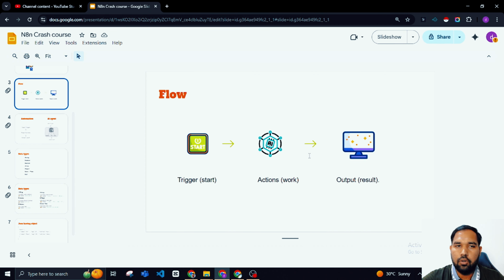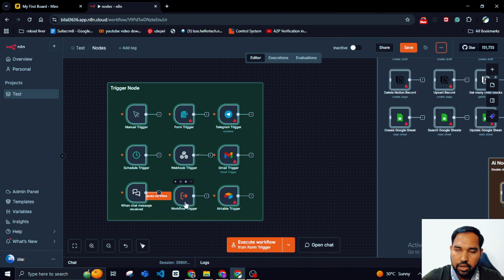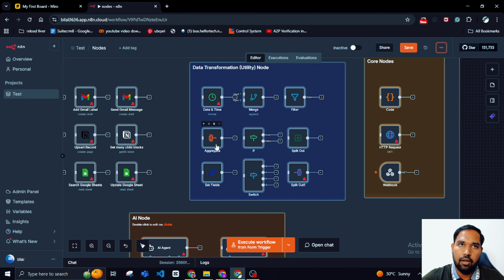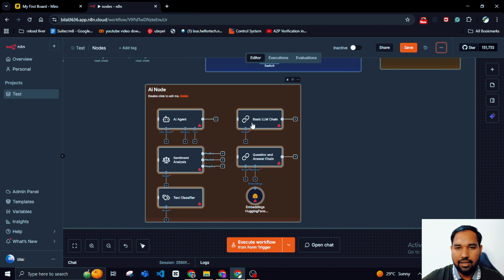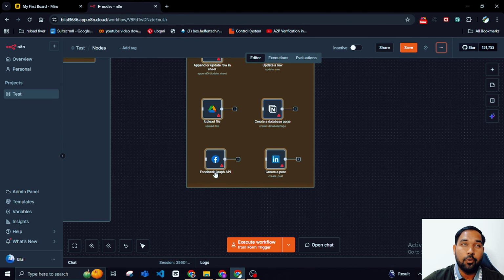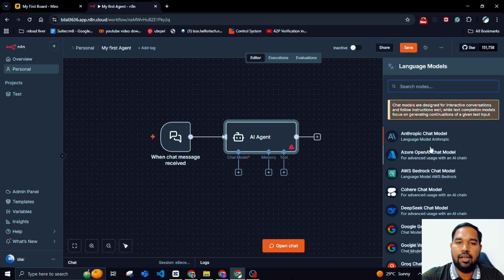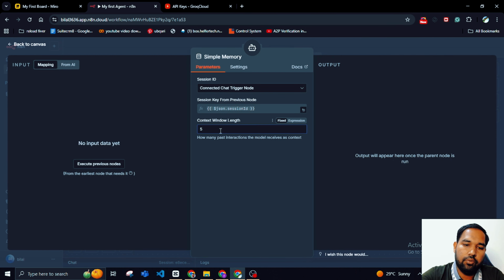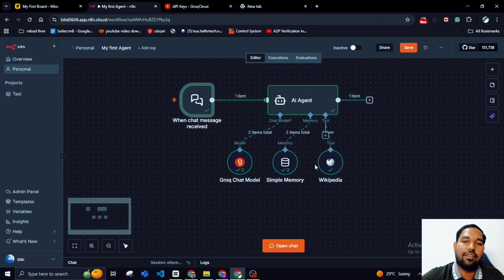03 All Nodes Explained + Create Your First AI Agent | JayTechAI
In this video, we dive deep into n8n automation — exploring the top 3 essential nodes and understanding how each one works in real-world scenarios. 💡
After that, we take the next big step — creating our first AI Agent using n8n! 🚀

You’ll learn:
✅ How n8n nodes work (Trigger, HTTP Request, Set, and more)
✅ How to connect and automate workflows easily
✅ How to build your first AI-powered agent with n8n
✅ How to bring automation and intelligence together for real business use

👨‍💻 Presented by JayTechAI — bringing AI, automation, and innovation together.

💡 Join our AI Growth Academy community on Skool to learn more about AI tools, automation, and workflow building:

video Assets :
Please join the community , go the classroom tab and find the video and assets there